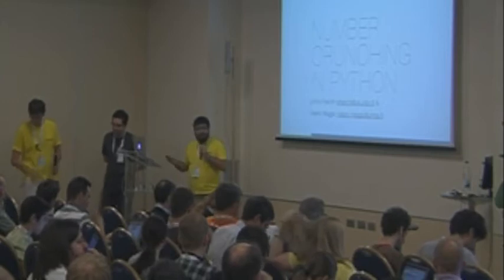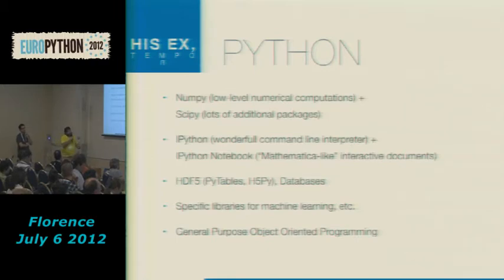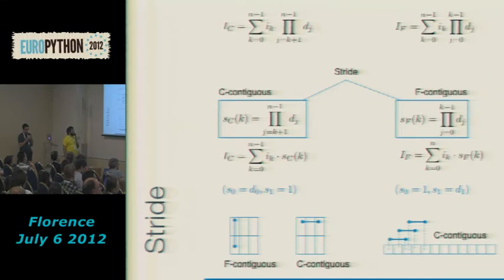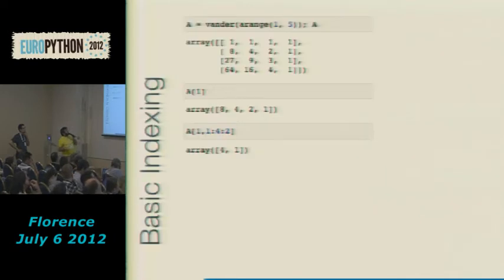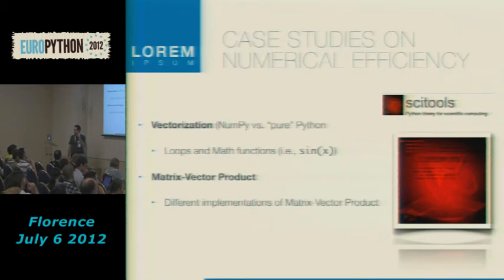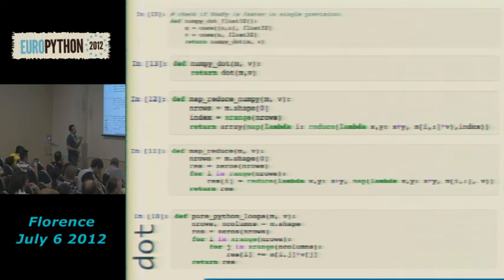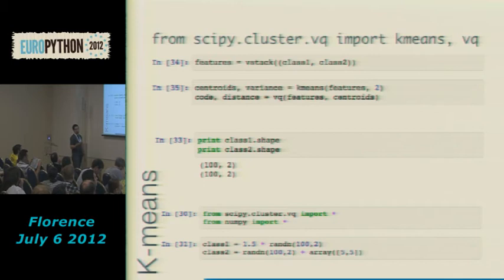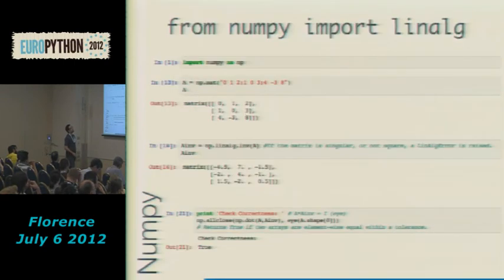Introduction to Number Crunching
[EuroPython 2012]  Enrico Franchi e Valerio Maggio - 6 JULY 2012 in "Track Spaghetti"